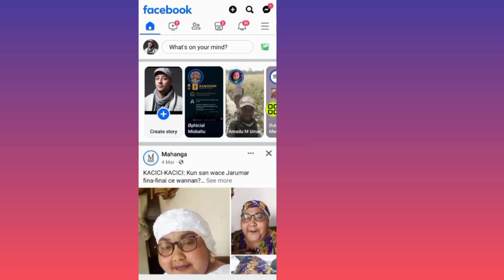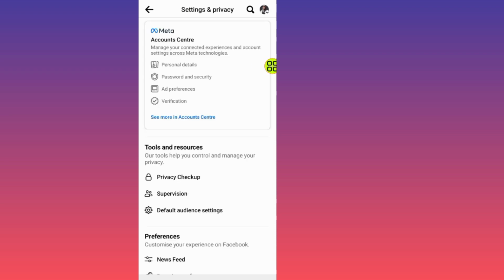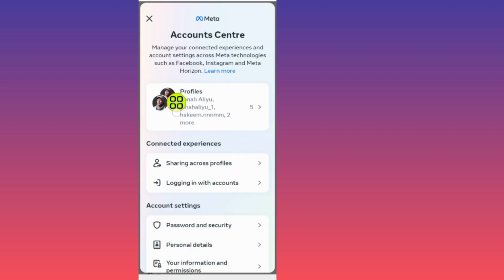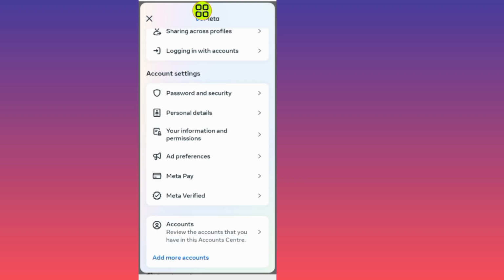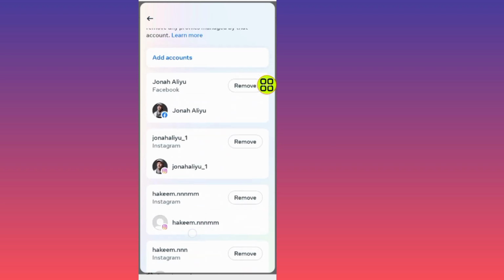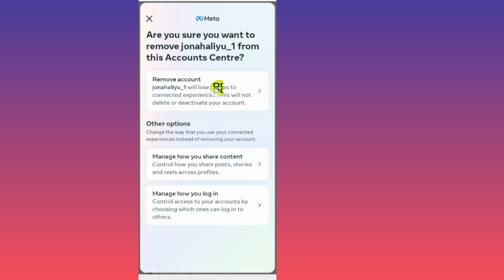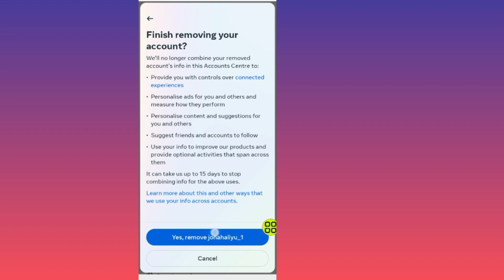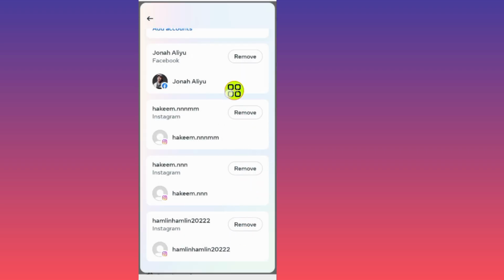Unlink Instagram from Facebook - Full Guide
Learn How To unlink instagram from facebook 2024 in a few simple steps. If you are looking for a video about how to unlink facebook from instagram, here it is! In this video I will show you how to unlink instagram account from facebook. Be sure to watch the video to the very end. You will learn how to disconnect instagram from facebook.